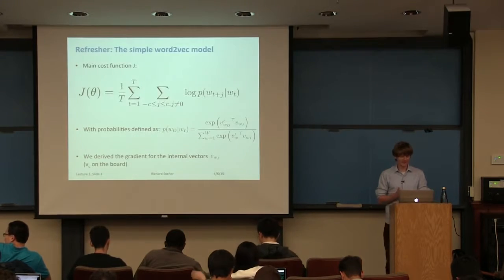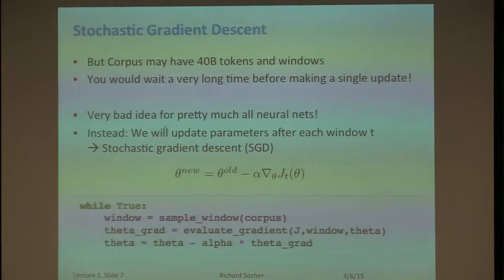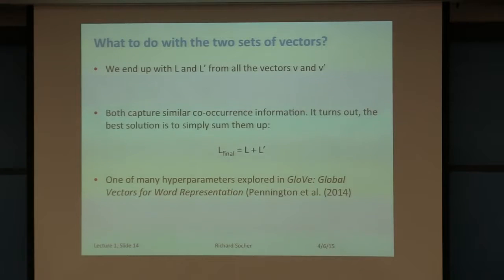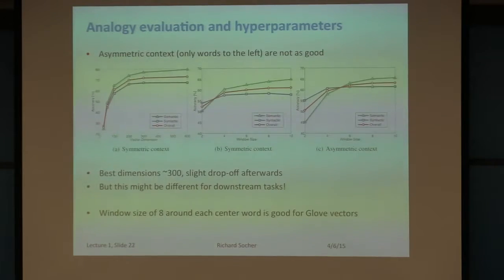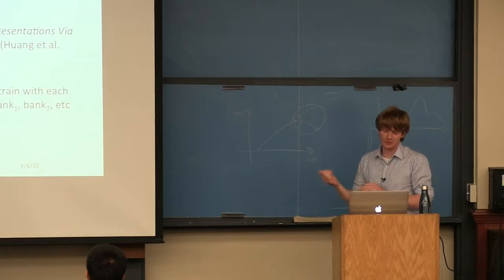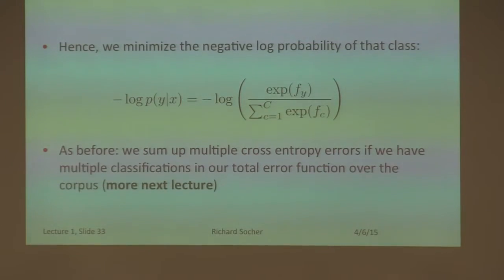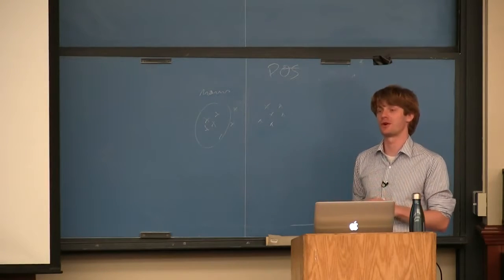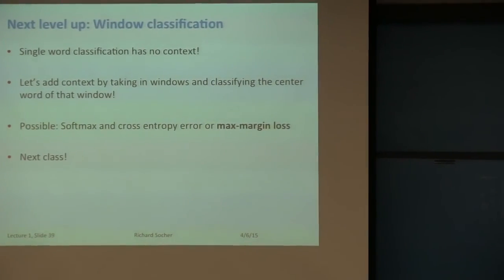CS224D Lecture 3 - Lectures from 2015-T1j2Q9_FgTM.mp4